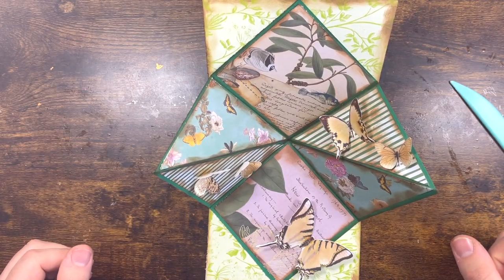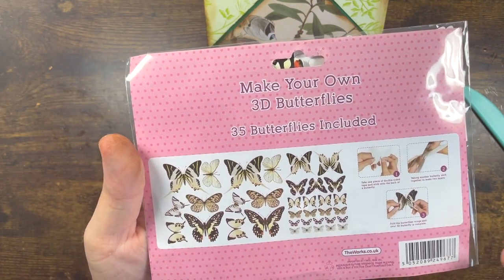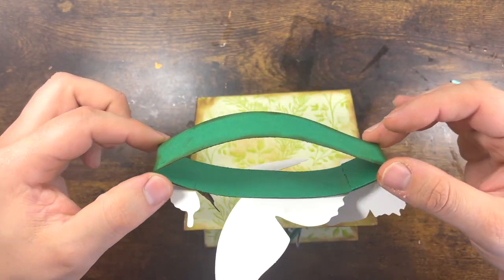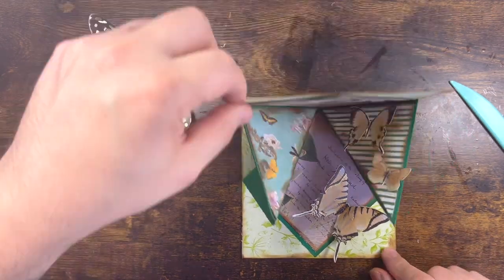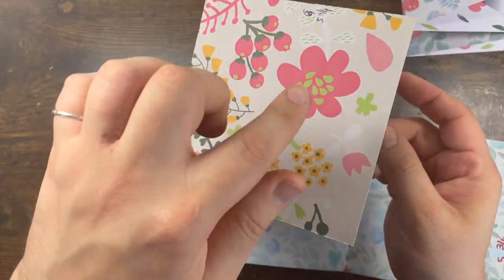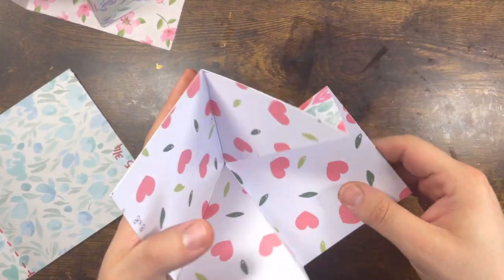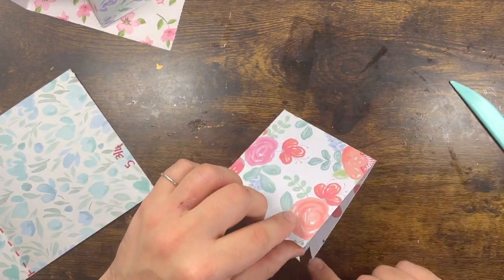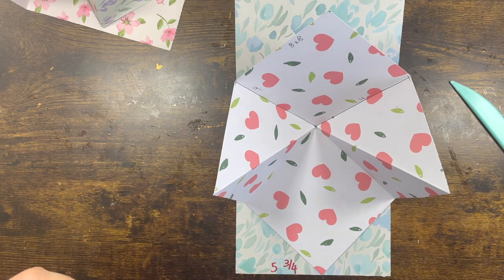Fancy Fold Thursday ep4 easy pop up cards diy how to make pop up card tutorial 3d pop up card ideas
Ciao beautiful people and welcome back to another episode of Fancy Fold Thursday. Today I want to share an easy fun fold card tutorial, part of my card making tutorials 2021. In this video I share how to make pop up card tutorial 3d.

1. Junk and art journals

Antonio x